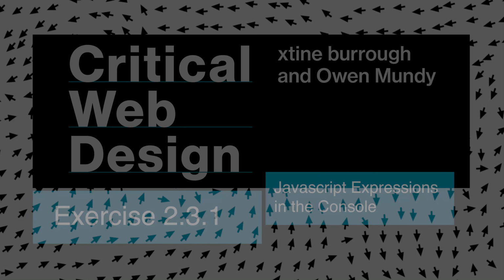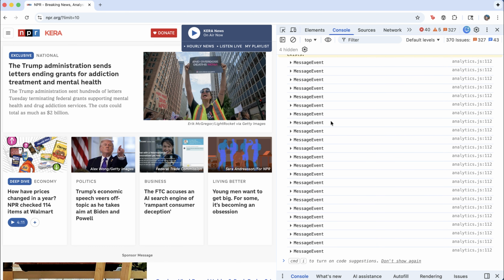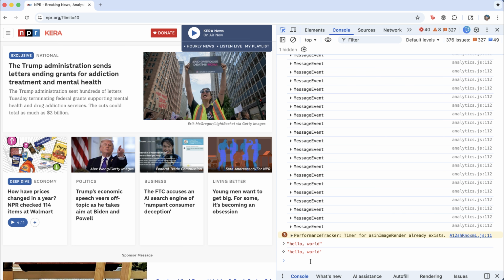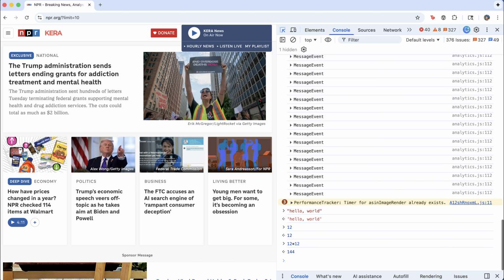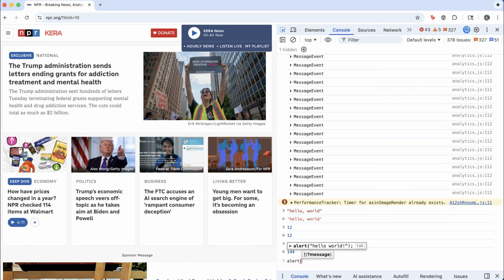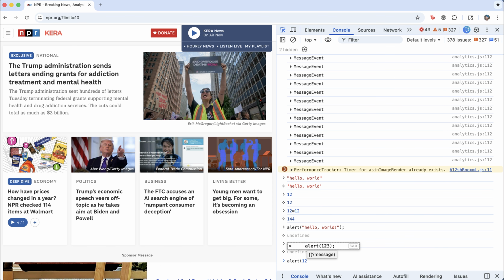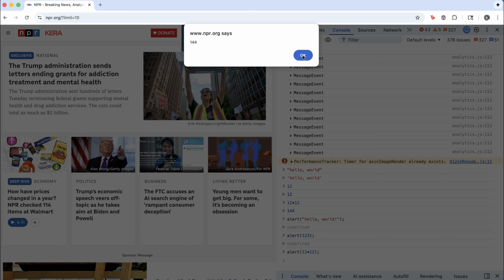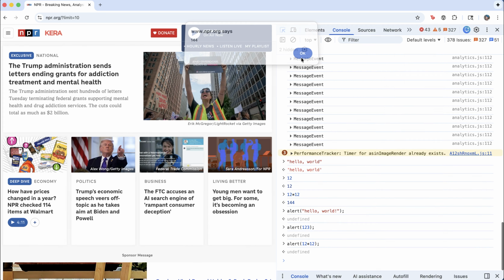2.3.1 Test JavaScript Expressions in the Console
How to test JS expressions in the DevTools Console. I opened the Console by pressing Command+Option+J on my Mac. You can also get there from Chrome's View Menu (select) Developer (then select) JavaScript Console.